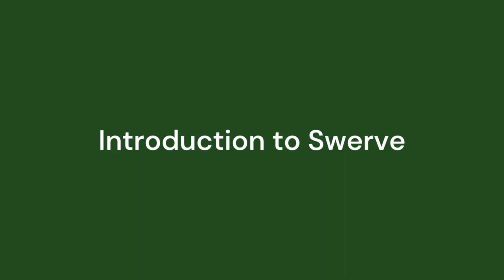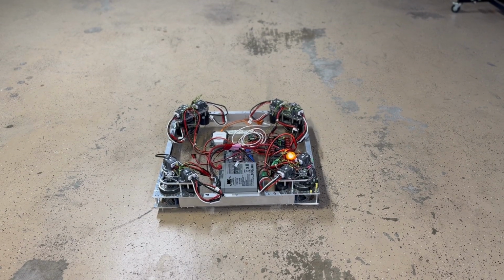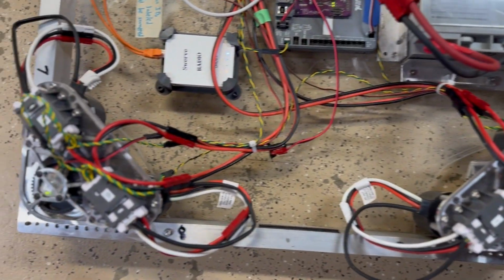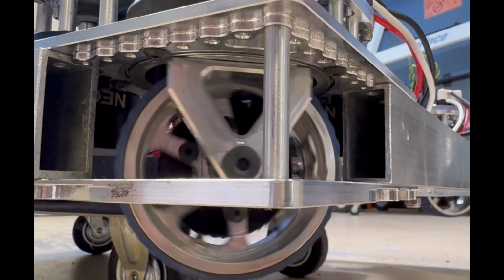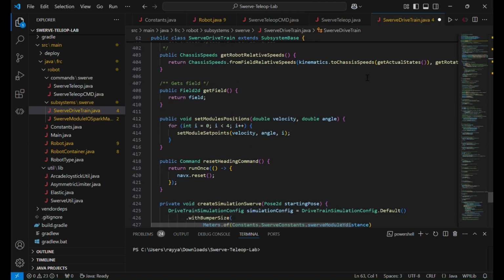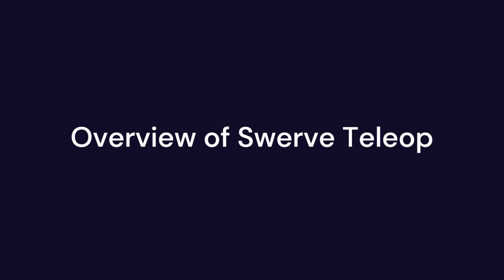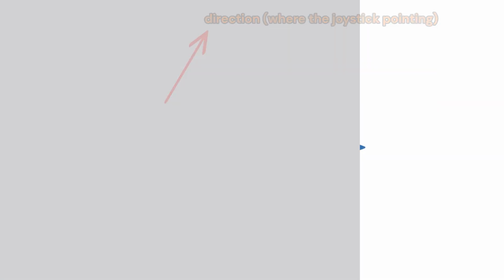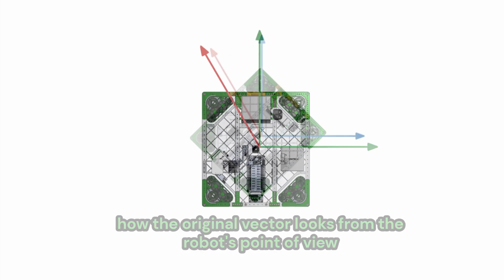The Basics of Swerve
Animations made with Desmos, and videos of the swerve chassis driving shot by me.

The picture of the swerve chassis used in the Desmos animation is taken from frcdesign.org, specifically FRC 2910's Charged Up swerve chassis.

Mistake at 1:45, the module vectors should have the same magnitude as the overall velocity vector